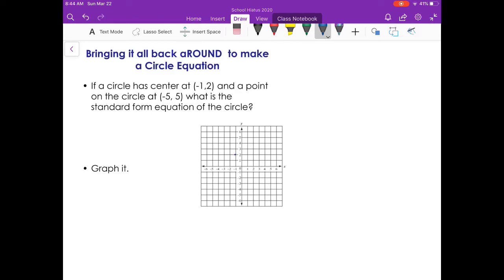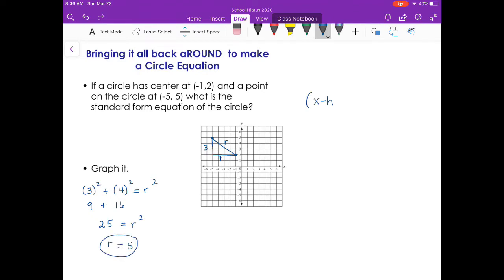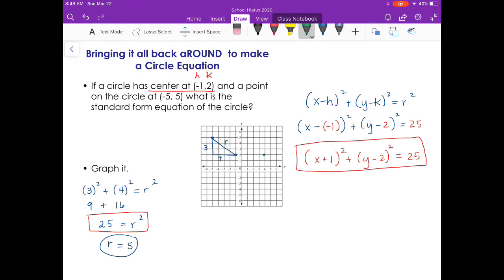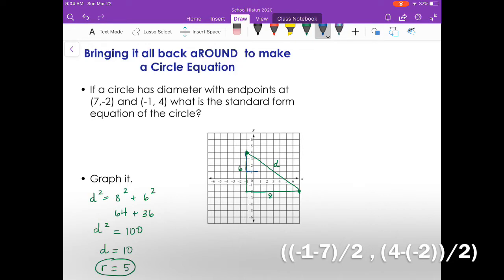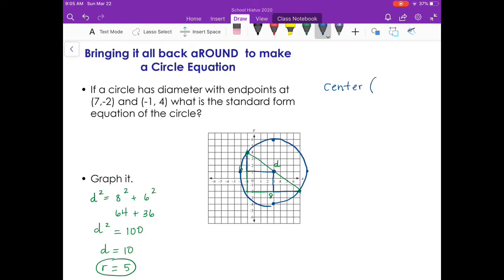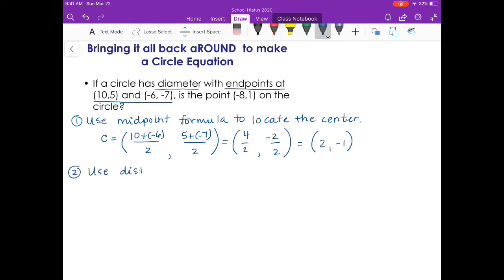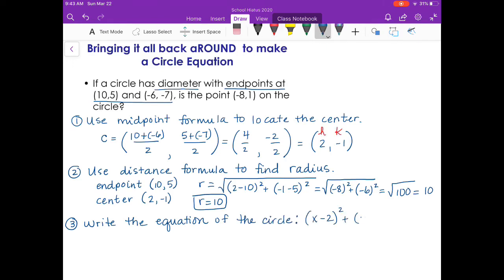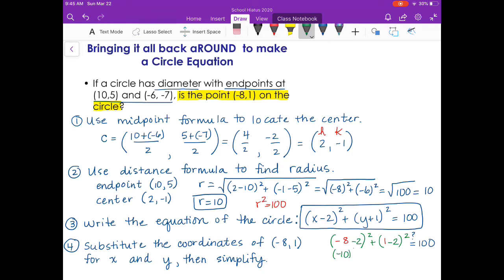Problem Solving with Circles